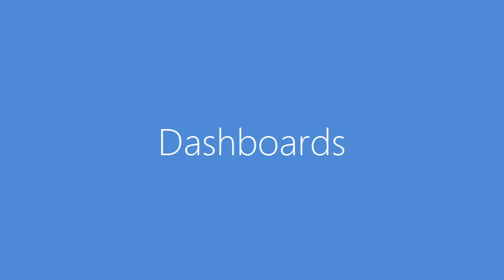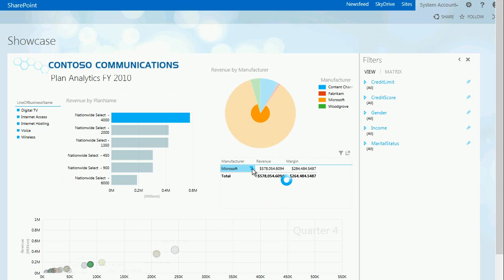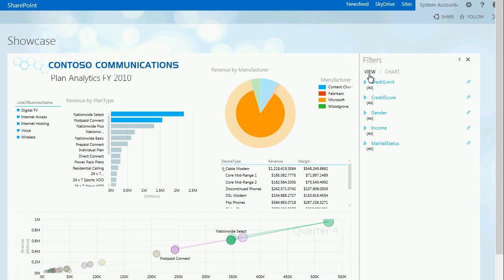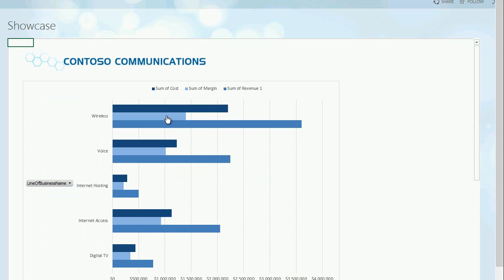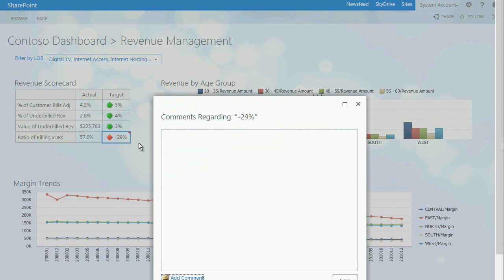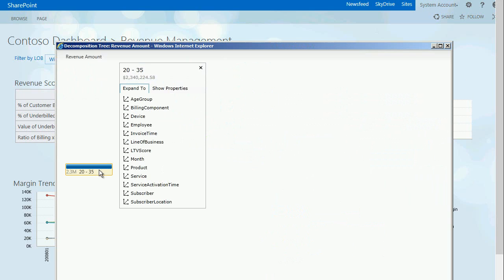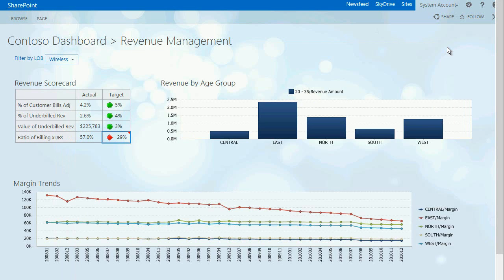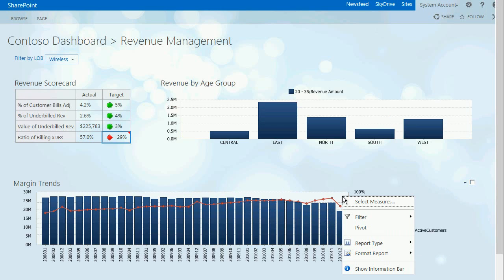SharePoint 2013 Business Intelligence Dashboards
Several demos of various SharePoint 2013 Business Intelligence dashboards with PerformancePoint, Excel, Power View and Office Web Apps features.